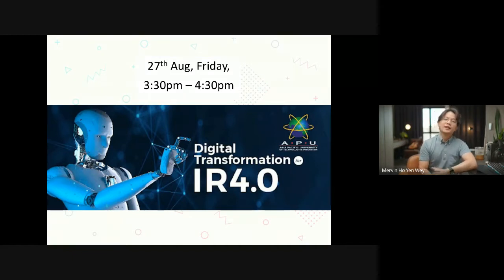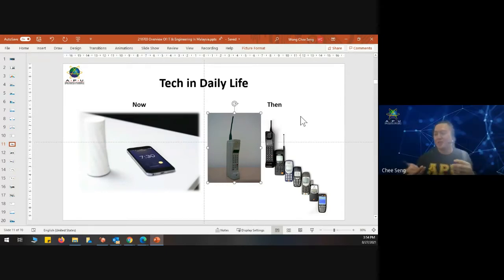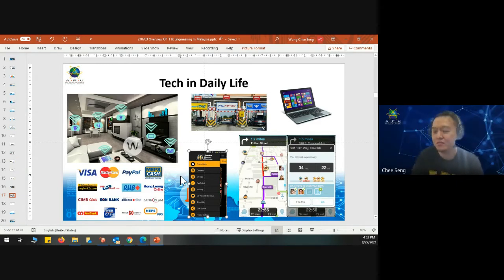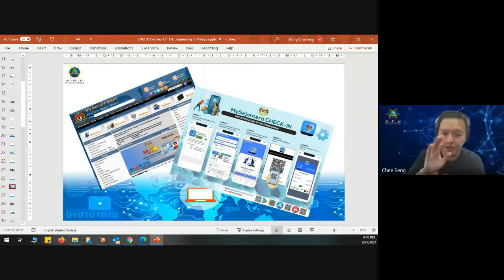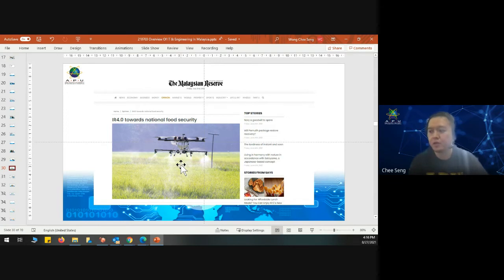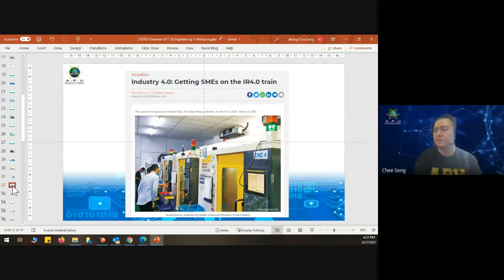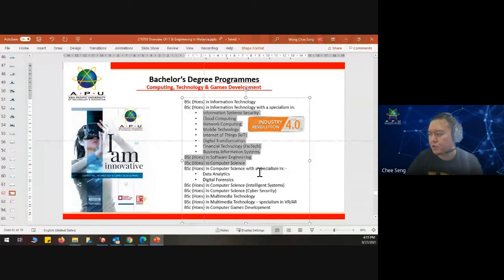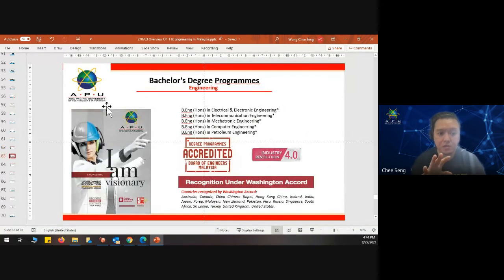Computing Industry Revolution 4.0 | Edumetry Career Webinars with Asia Pacific University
With the introduction of IR 4.0 into Malaysian market, it has accelerate even faster due to Covid-19. How has IR 4.0 affect your daily life and changes your future career 5 years from now?